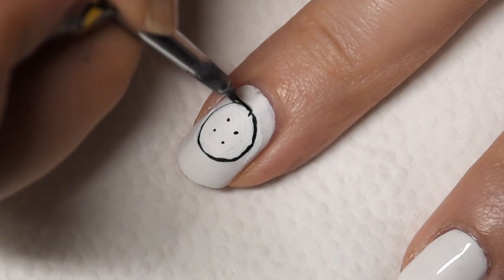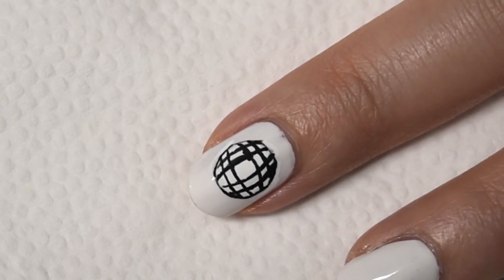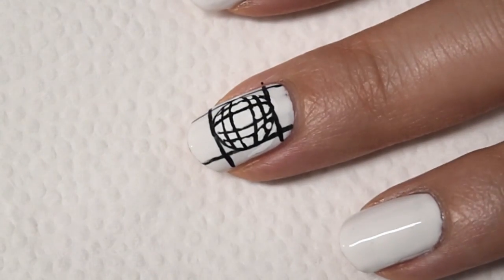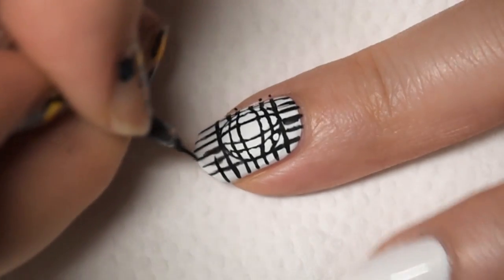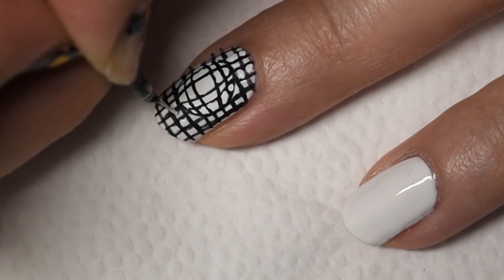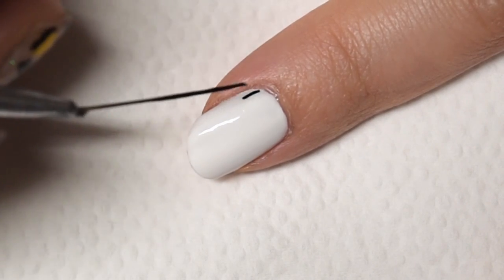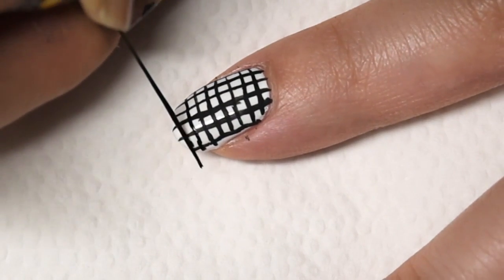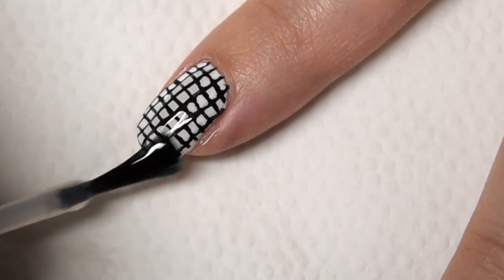Optical illusion nail art: black and white free hand design!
I love how this optical illusion nail art turned out!  I'll admit it's not easy but it's not super difficult either.  This nail design looks super cool because of the globe effect on the thumb and middle nail.  I will show you how to achieve this manicure step by step.

Polishes and acrylic paints used:
Zoya Purity
Craftsmart black acrylic paint
Craftsmart white acrylic paint